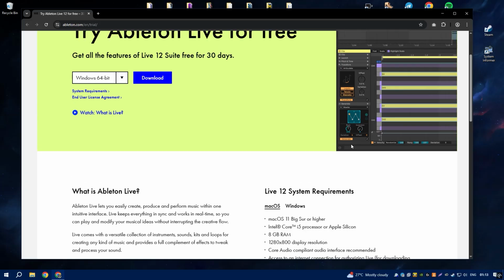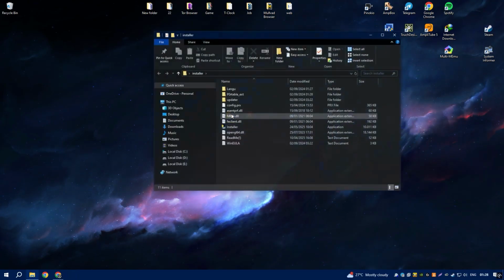Ableton 2025 Download | How to Download Ableton